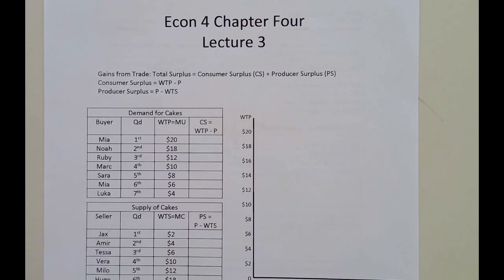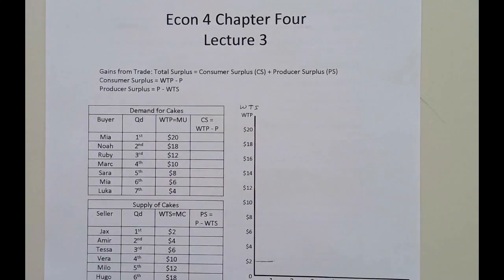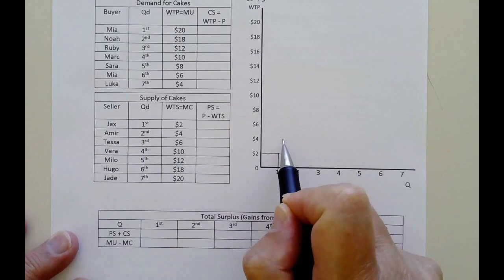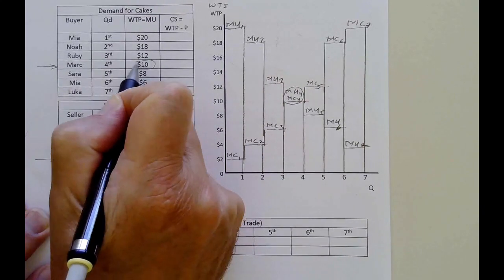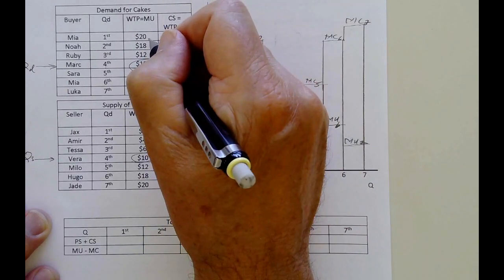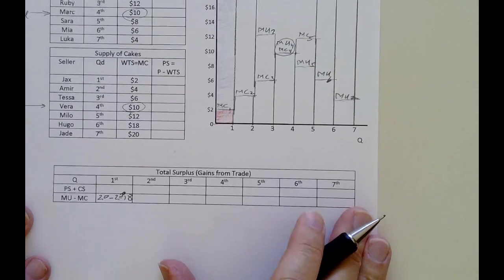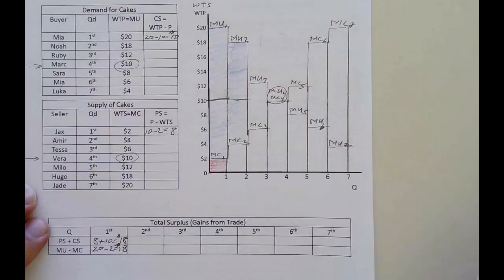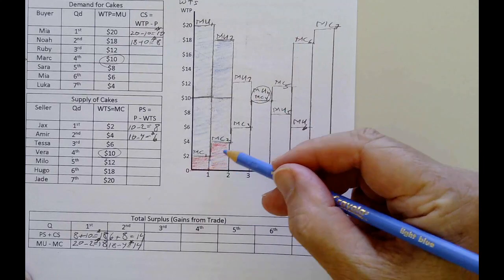Econ 4 Chapter Four Lecture 3 (part 1)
Total Surplus (Gains from Trade)